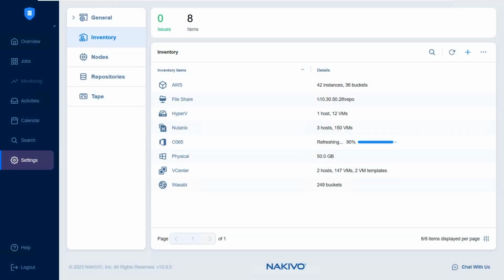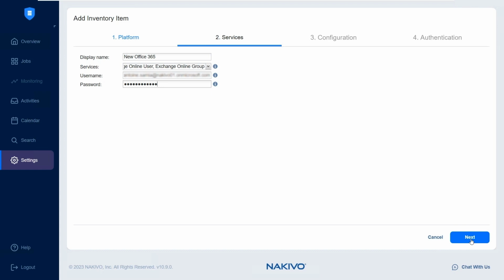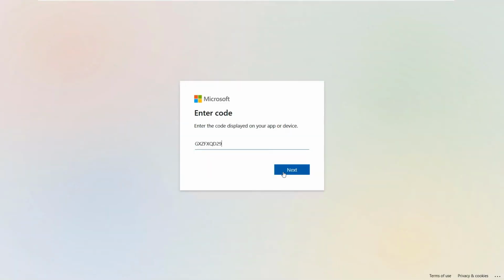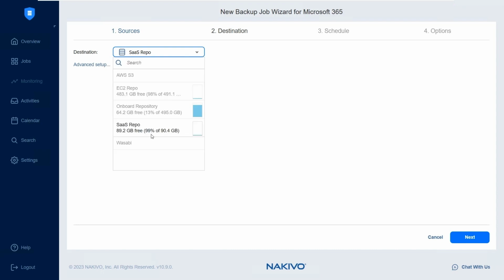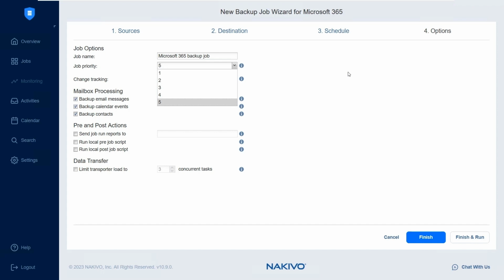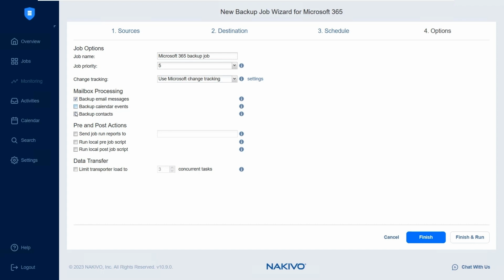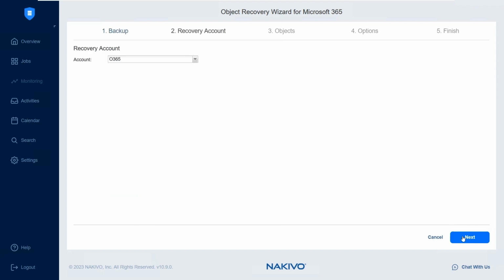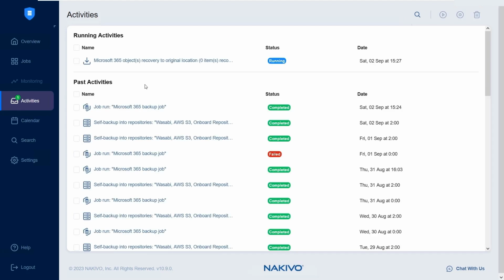How to Back Up and Recover Exchange Online Data | NAKIVO Backup & Replication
NAKIVO Backup & Replication enables you to back up and recover user, shared and group mailboxes in Microsoft Exchange Online.

Follow the steps in this video to learn how to add a Microsoft 365 account, create a backup job for Exchange Online data and perform granular recovery of specific mailbox items to a custom location.

Timecodes:

0:22 Adding a Microsoft 365 account to the inventory

2:02 Creating a backup job

4:08 Performing a recovery